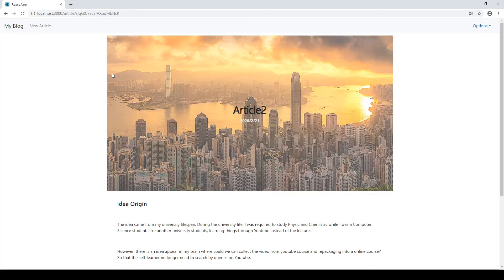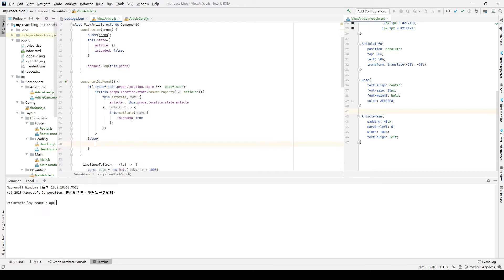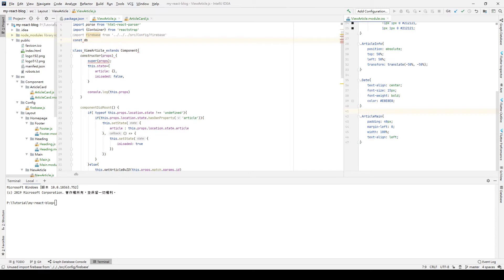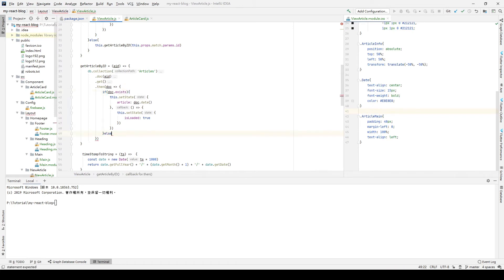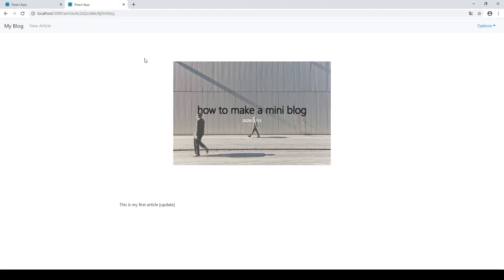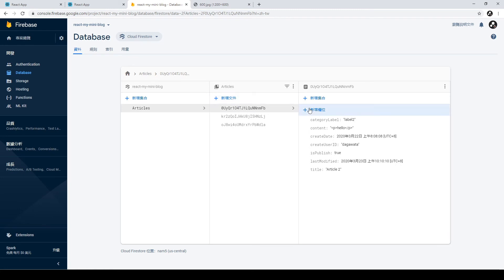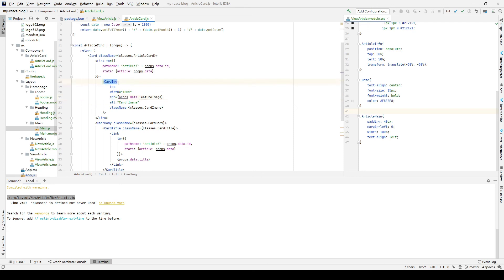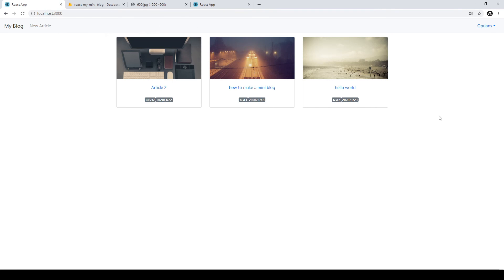Build your React Blog with Firebase - 6 - Receive article id from URL (using react router)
-Receive article id by function 01:31
-Add feature image for our article 05:53

Clipversity係個人化自學平台。比自學人仕利用網上資源學野嘅平台，我哋鼓勵知識交換。Clipversity is a Personalized learning platform. We provide the learning resources to self-learner. We encourage knowledge contribution and exchange.